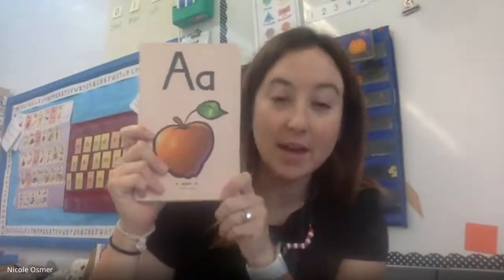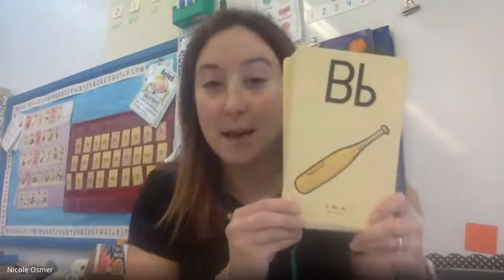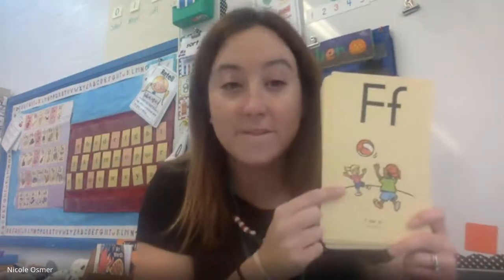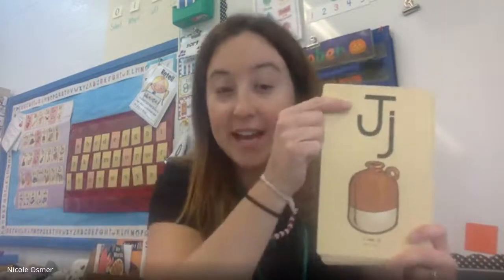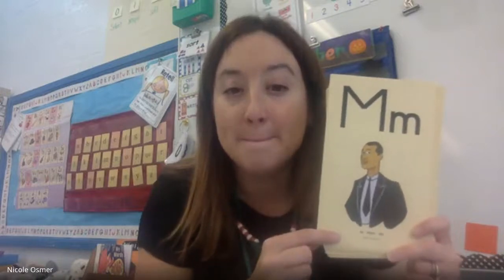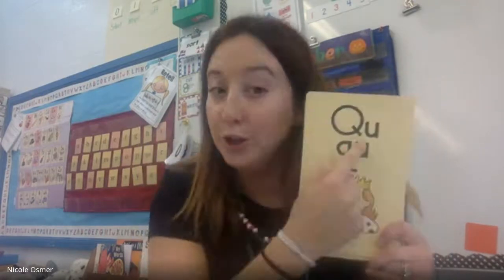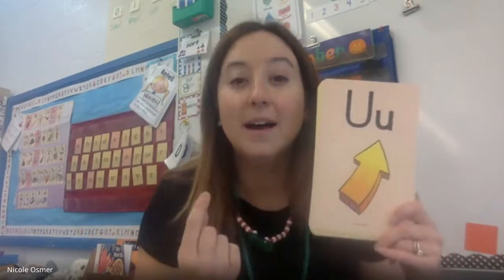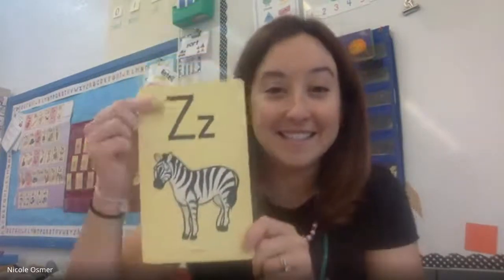Fundations Letter cards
This video has all of our Fundations letter cards- A to Z. Please practice saying the letter, the picture and the sound. Example:
a
apple
/a/